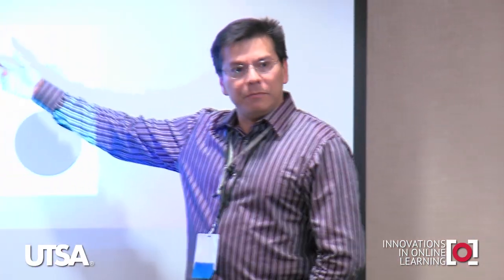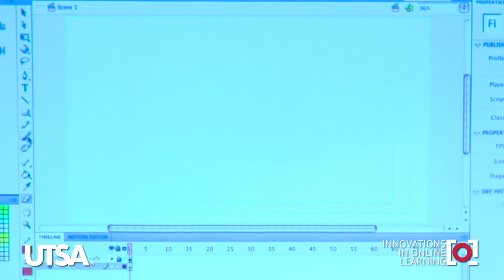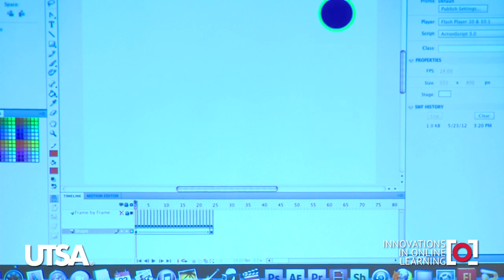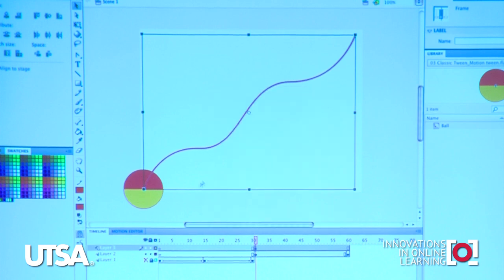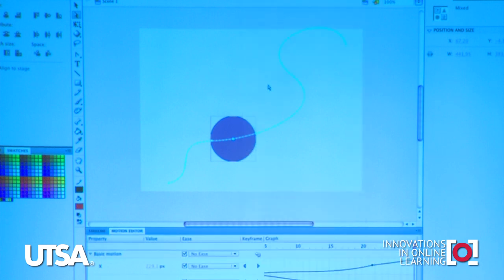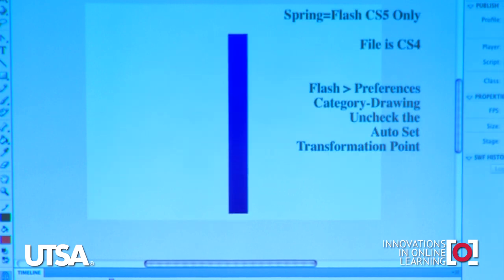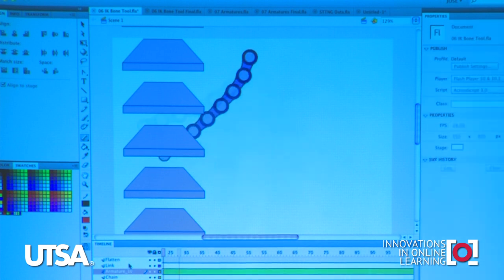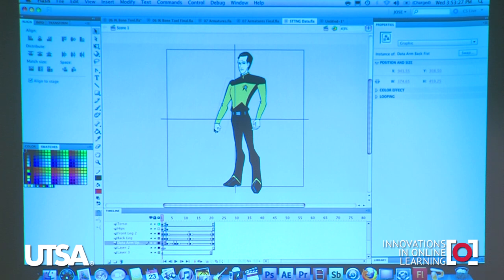Linear Animation using Adobe Flash: By Jose Carrillo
Linear Animation using Adobe Flash
Presented by: Jose Carrillo -- The University of Texas at San Antonio

Has your department bought you Adobe Production/Design/Web/Master Edition? After you have installed the Suite, did you notice a little red icon with the letters "FL"? This program, Flash, will be discussed, showing beginner level animation techniques and exporting high quality video with audio.